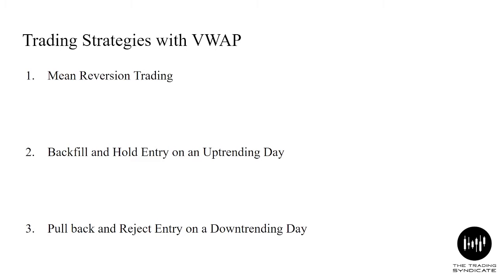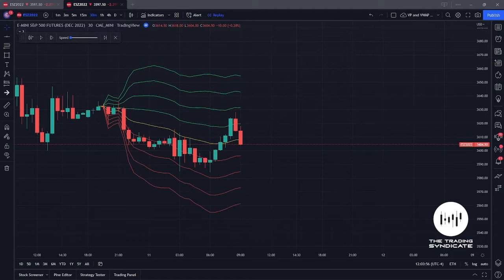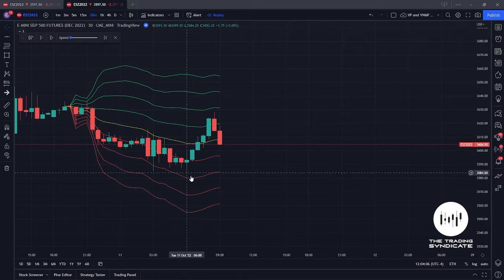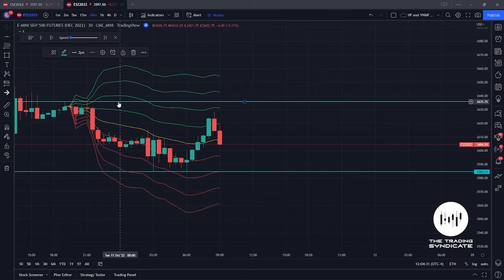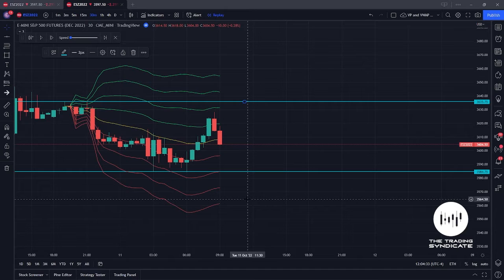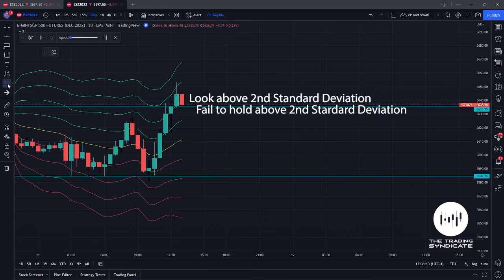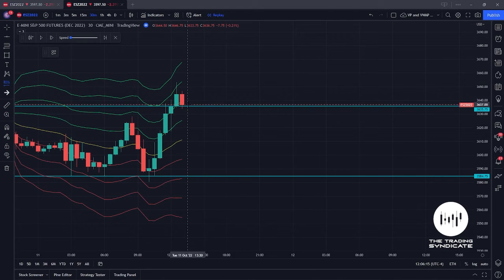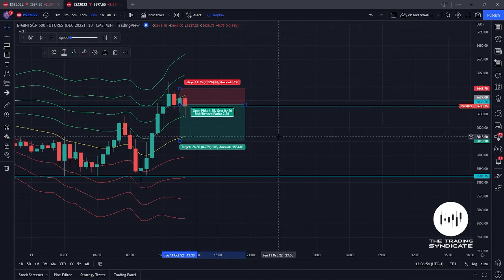5.51 Strategies Mean Reversion